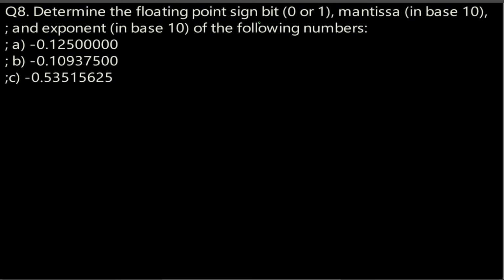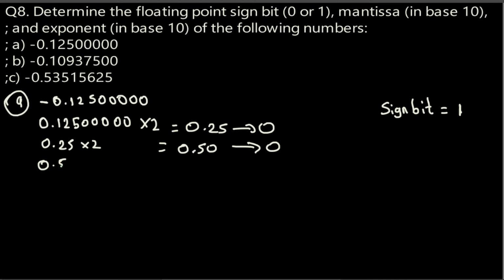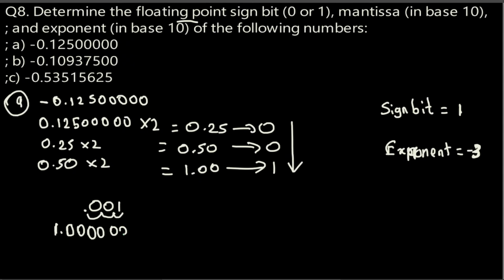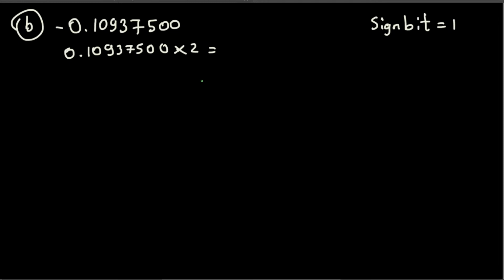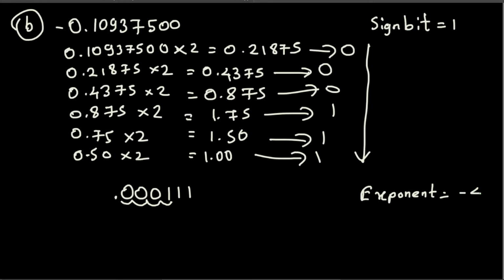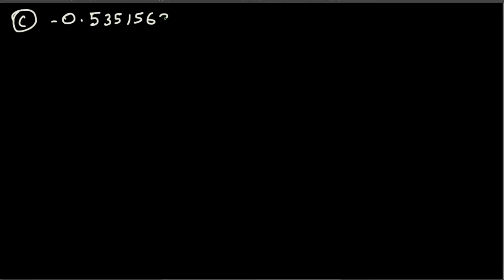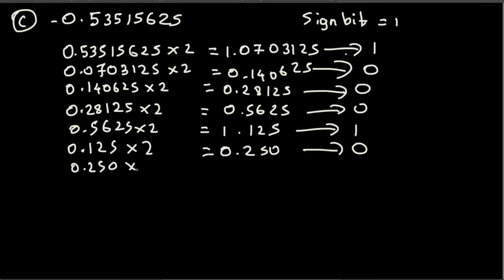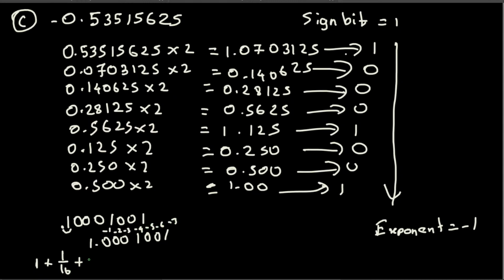Q8. Determine the floating point sign bit (0 or 1), mantissa (in base 10), ; and exponent (in ba…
Q8. Determine the floating point sign bit (0 or 1), mantissa (in base 10),
;  and exponent (in base 10) of the following numbers:

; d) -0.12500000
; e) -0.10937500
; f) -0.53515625